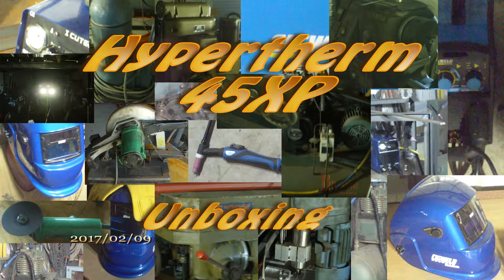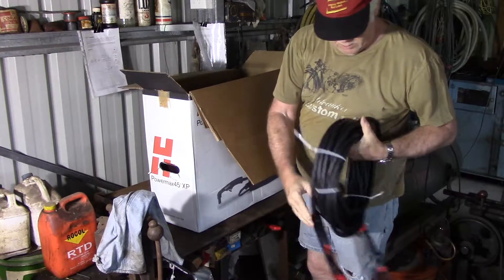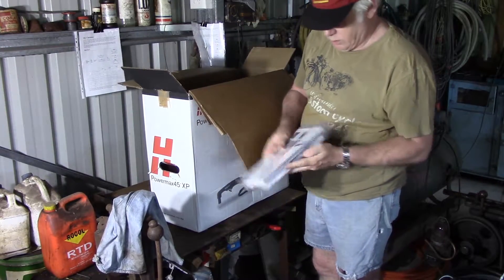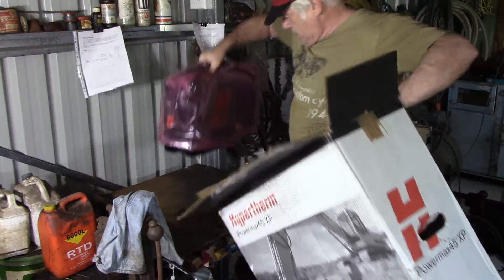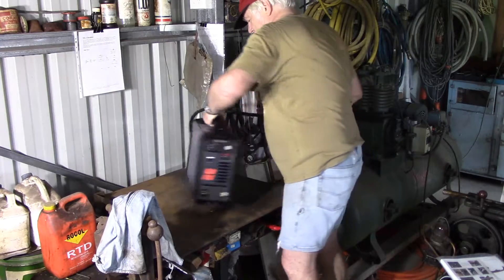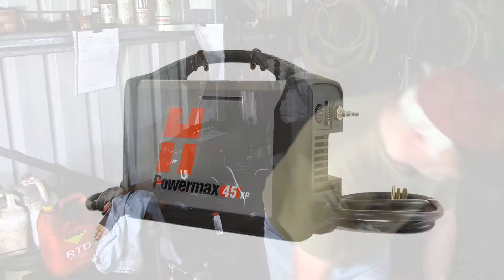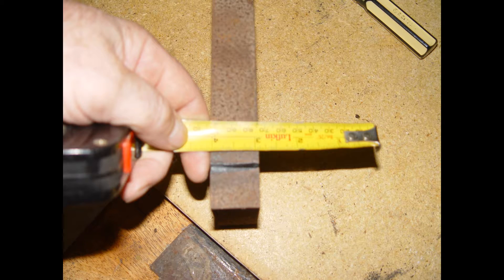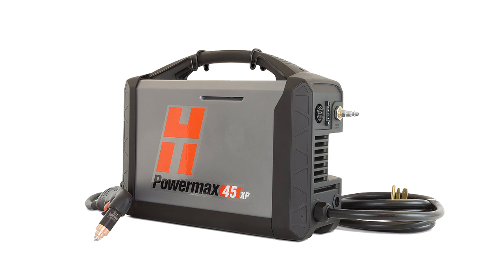Hypertherm Powermax 45XP Unboxing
If you looked at my series reviewing the ICut60 plasma cutter from China you will understand why I need a Hypertherm.  If not, there is a link below where you can satisfy your curiosity.  This video just covers the un-boxing and gives my first impressions.  I will do a full review a bit later.

After rolling the dice on the cheap Chinese solution I have once again demonstrated that you get what you pay for.  The Hypertherm has a higher up front cost but I am now ready to believe that its lifetime cost could well be lower.  Not to mention that owning one is less stressful.